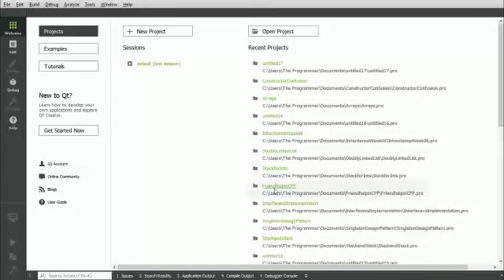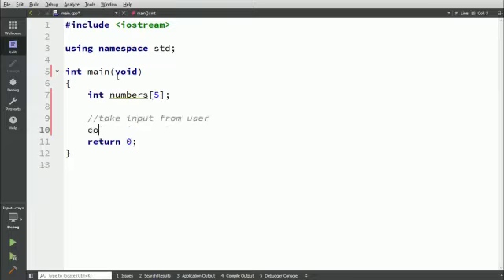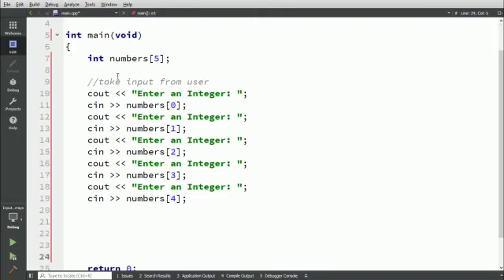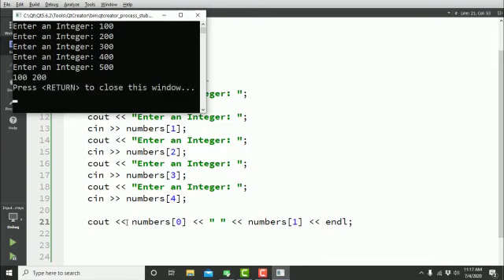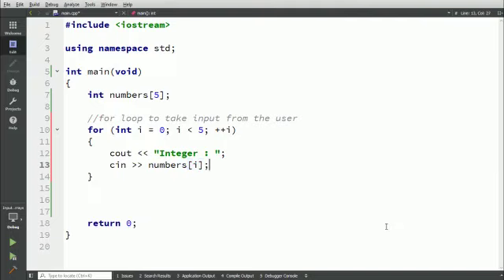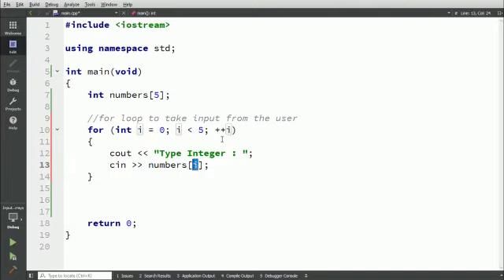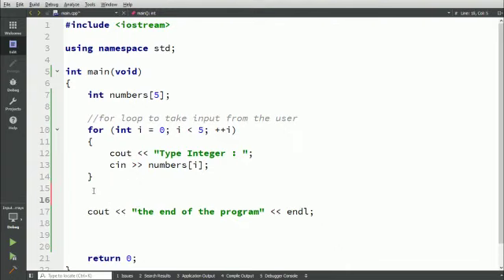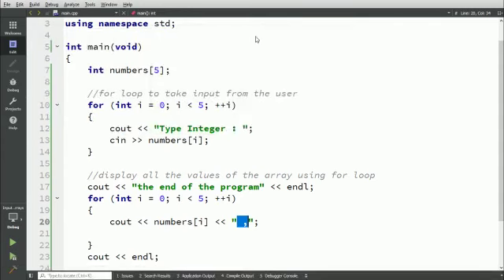EXPLAIN ARRAY with example and declare int array|Array in c++ | computer c++ | Qt operator.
In this vedio, we will learn the following in c++ programing.
___Deceleration of array
___Accessing all aray elements
___input and display of array content.
___ Hands on practicing using Qt operator